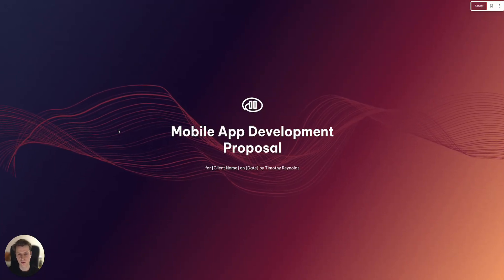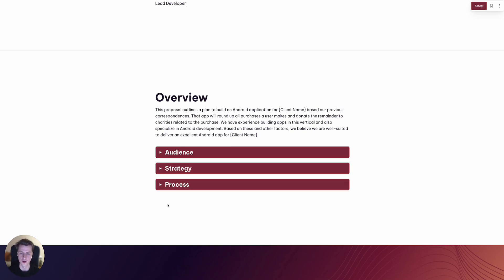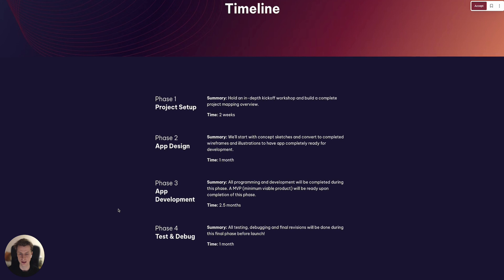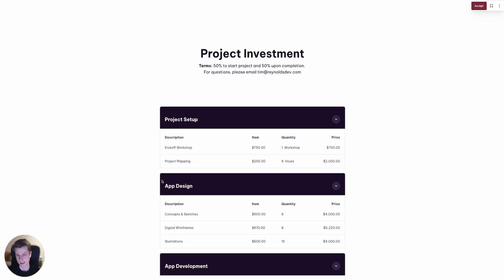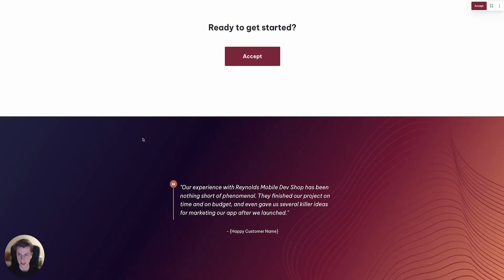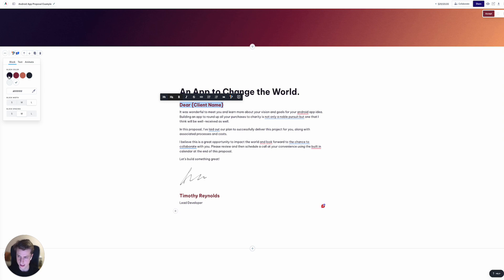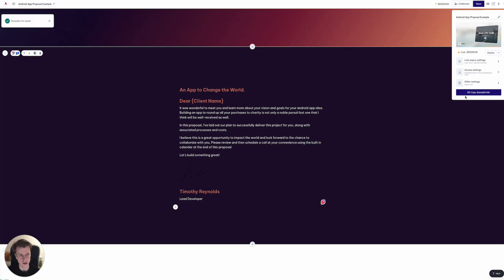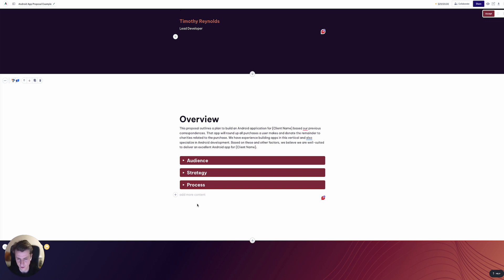How to Craft a Winning Mobile App Proposal (+ Free Template)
Impress potential clients with Qwilr’s professional Mobile App Proposal template. Whether you're an app developer, a consultant, or a freelancer looking to win new projects, this tutorial will elevate your proposal game. In this short video, we’ll walk you through what to include in your Android app proposal and show you how to use Qwilr’s template to create compelling presentations that help you secure new clients and grow your business.

Qwilr’s Mobile App Proposal Template includes:
- Executive summary
- Outline
- App components
- UX & app flow
- Timeline
- Portfolio
- Investment
- Get started